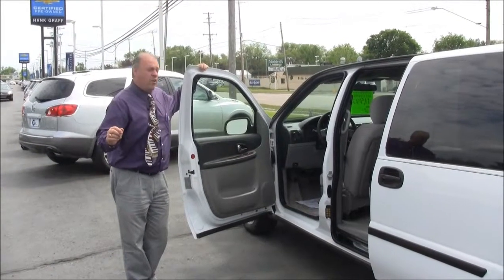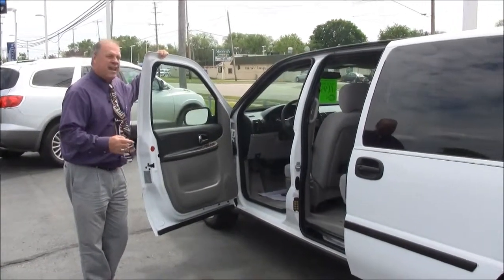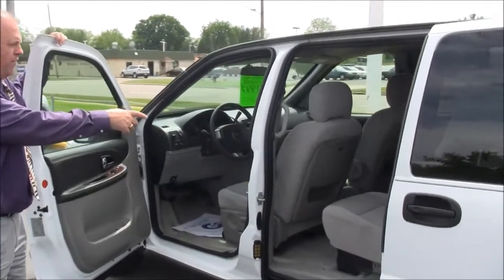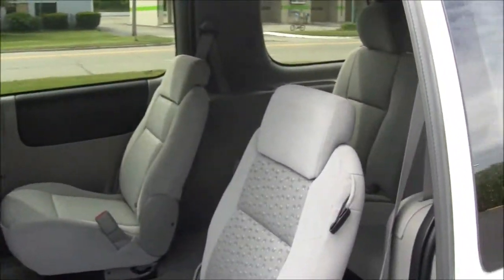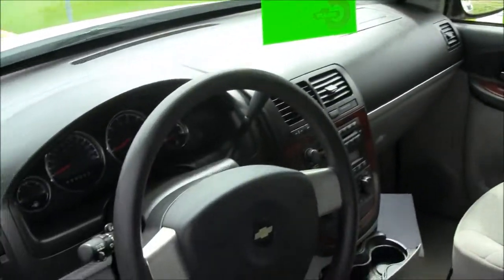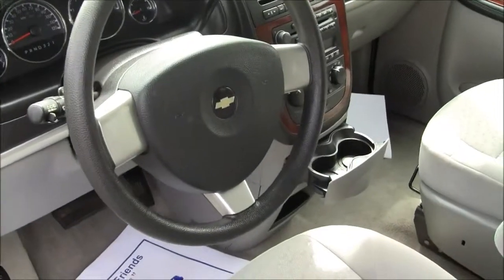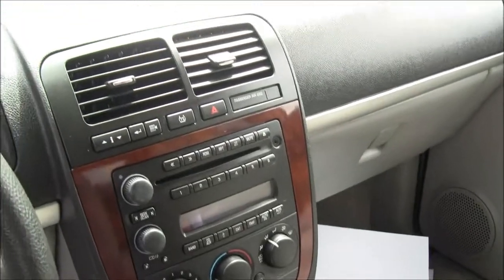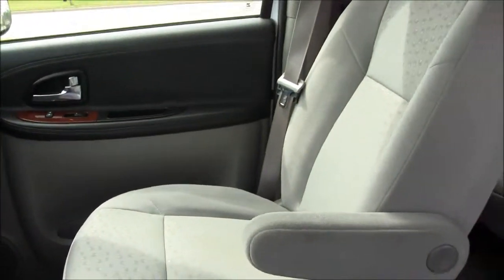Great family sized 2008 Chevrolet Uplander for sale | Hank Graff Chevrolet in Davison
We have a great 2008 Chevrolet Uplander for sale here at Hank Graff Chevrolet in Davison for only $11,997!

Come see Mark Swanson at Hank Graff Chevrolet in Davison.